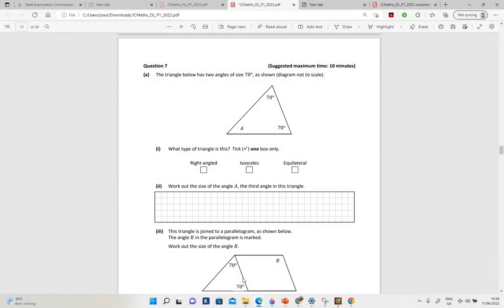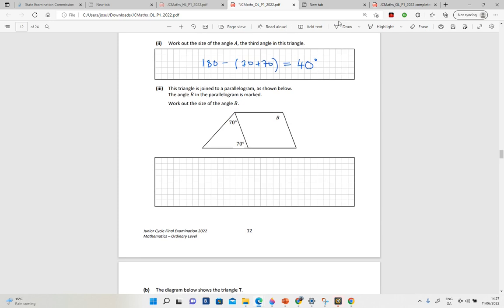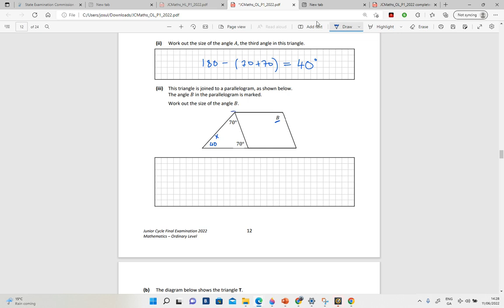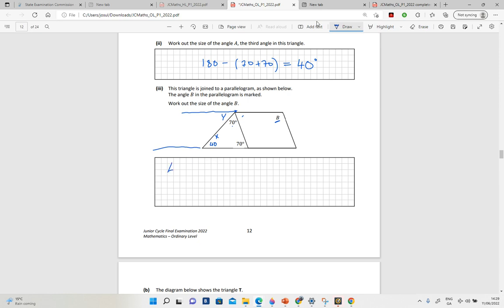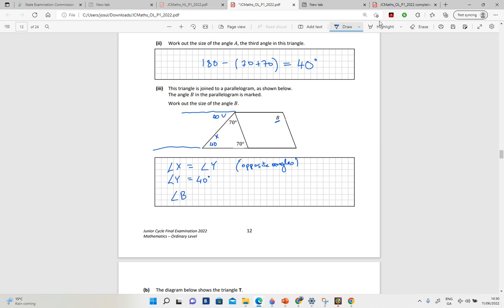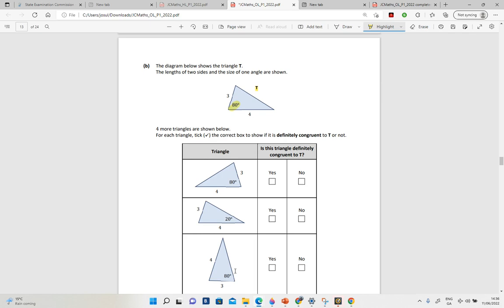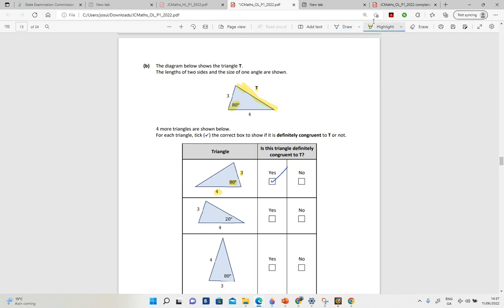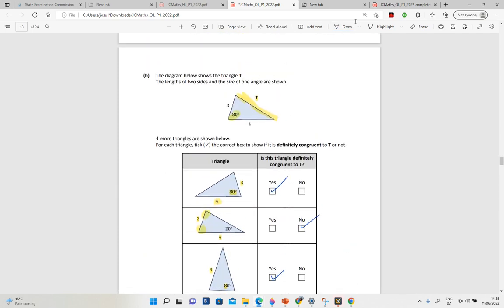Junior Cert Maths 2022 Ordinary Level Solutions Q7